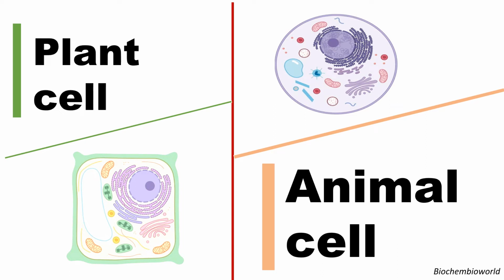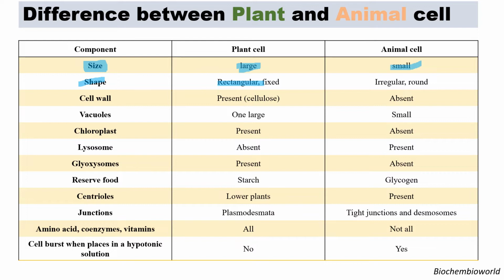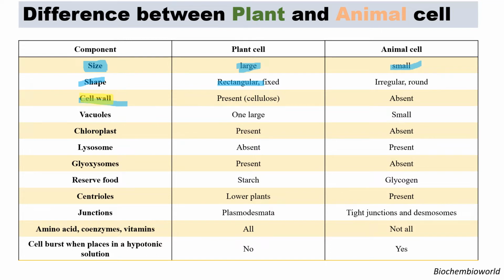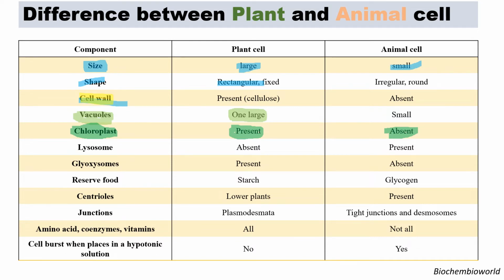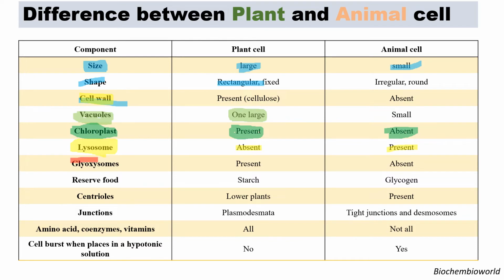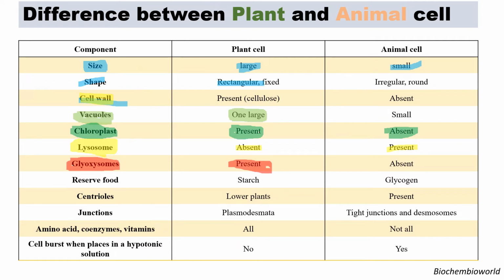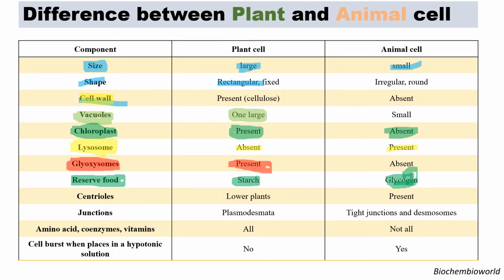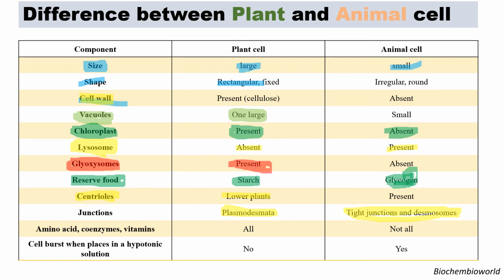Differences between plant and animal cell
In this video the viewers will learn about the major differences between a plant and animal cell